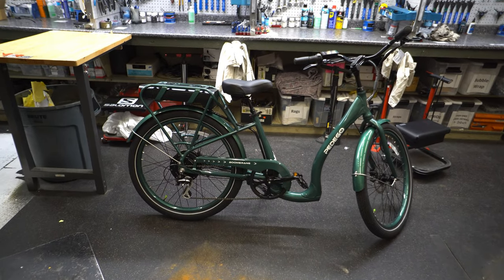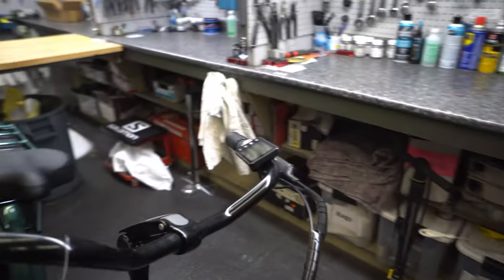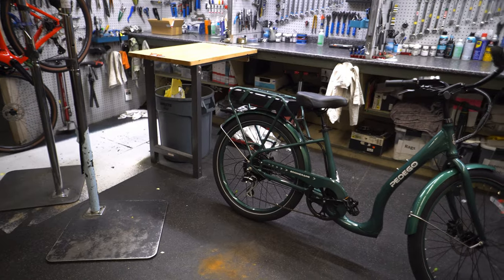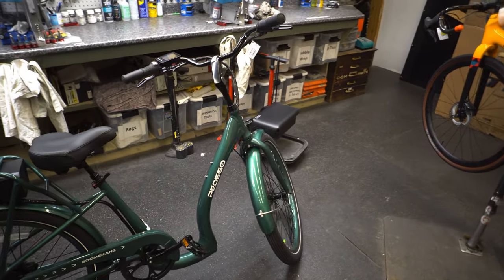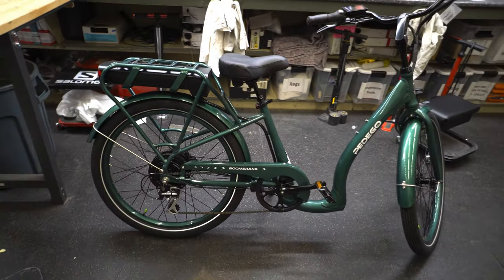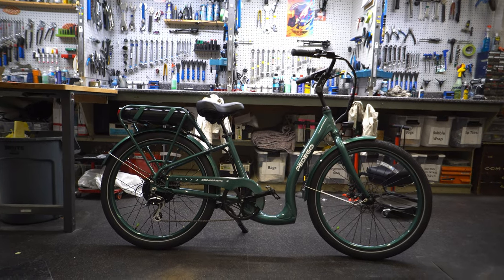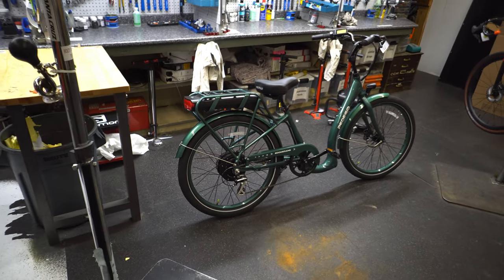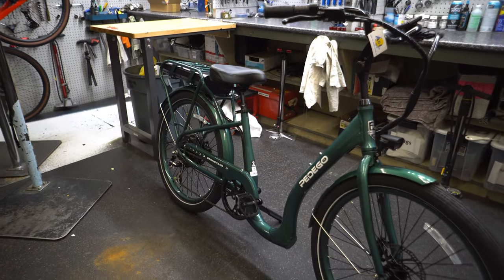PEDEGO BOOMERANG | All American EBIKE made to ride!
The Boomerang is the most accessible electric bike ever. It makes riding fun and easy for more people with its ultra-low step-thru frame. The quick-release handlebar system helps you find the perfect fit